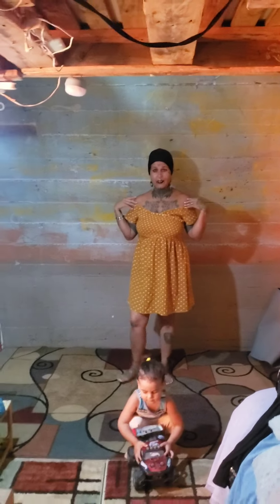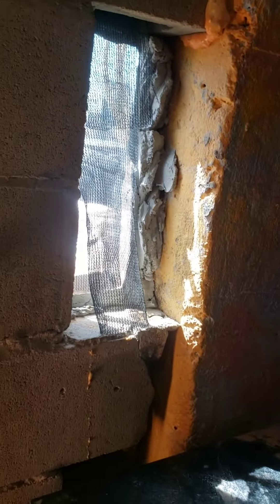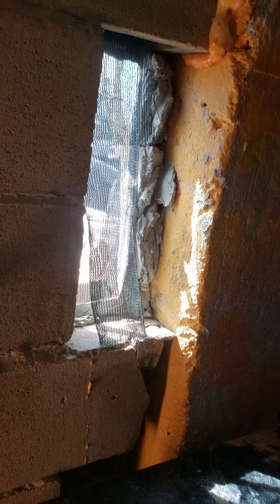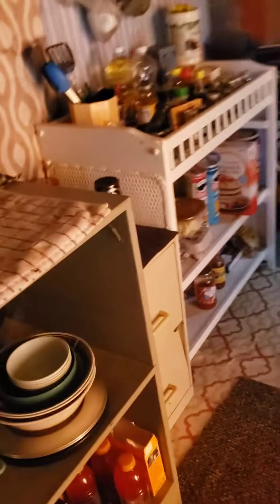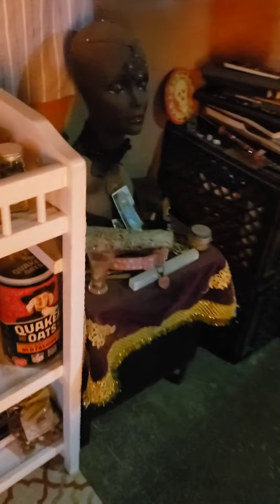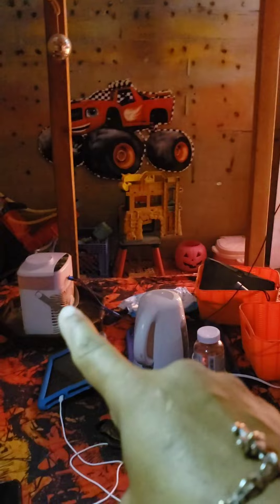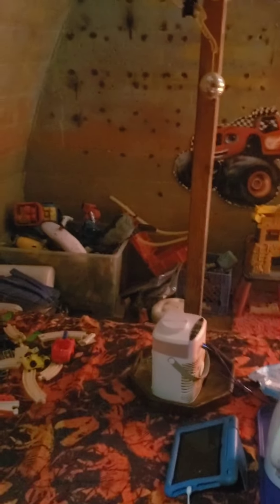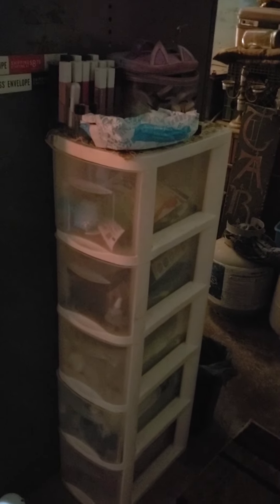Omnitemple w/Black Dahlia and Ryker. check out the inside of bunker 1 in slab city California.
Black Dahlia cashtag